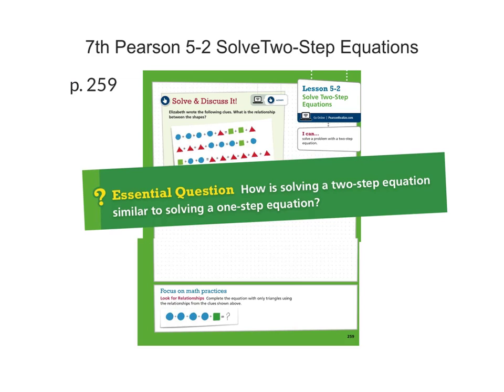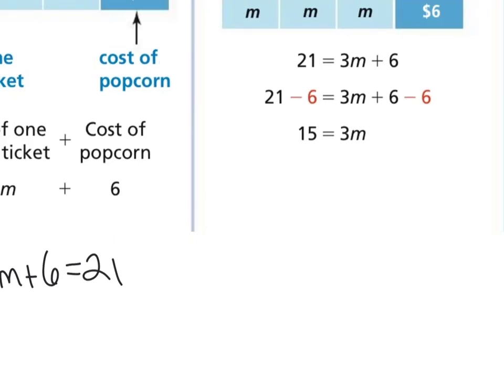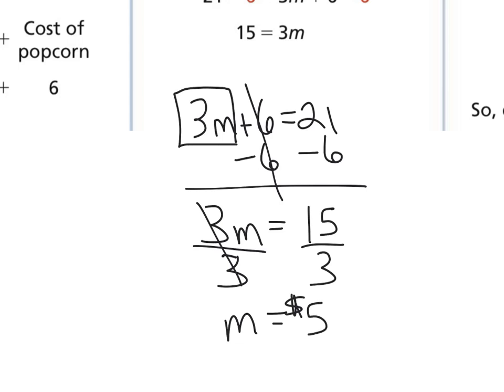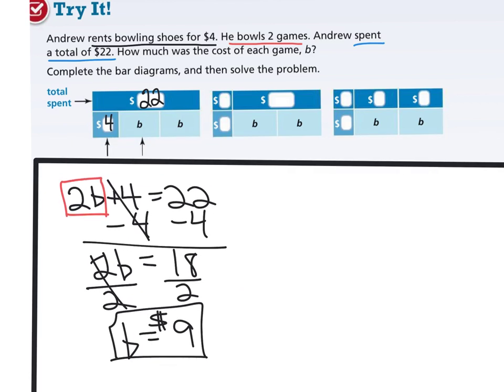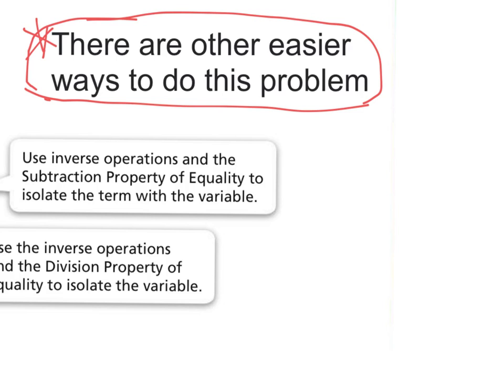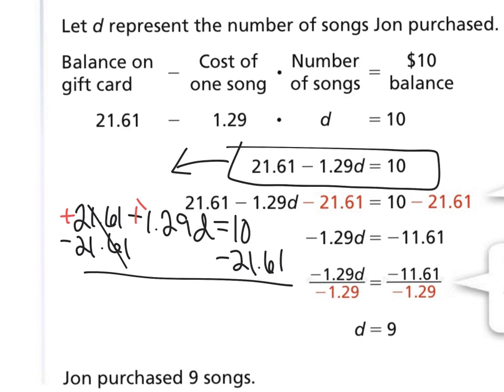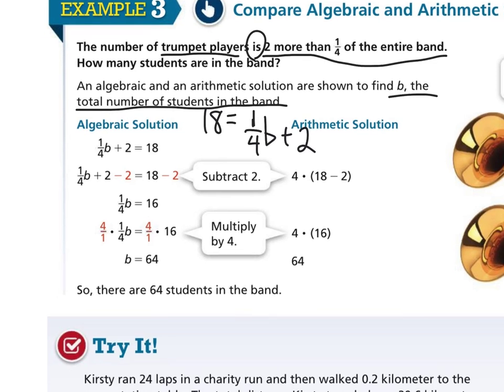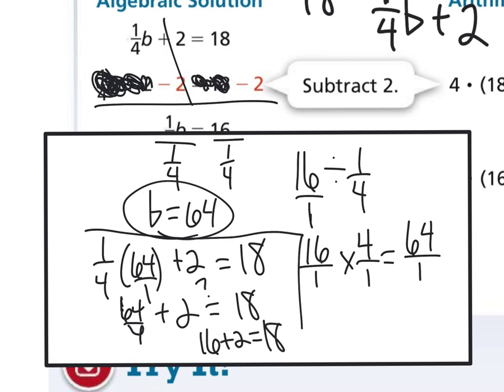(1st part) 5-2 7th Pearson Solve Two-Step Equations